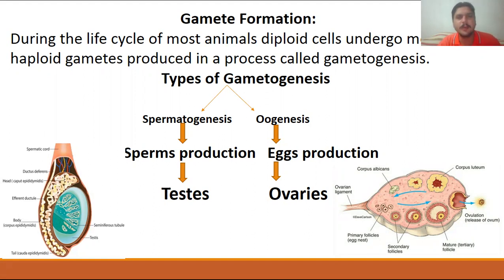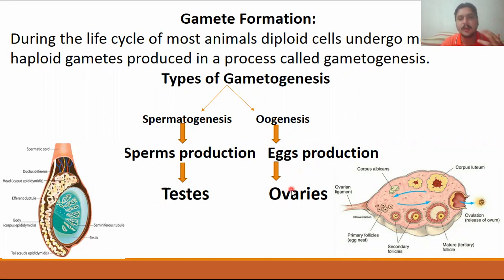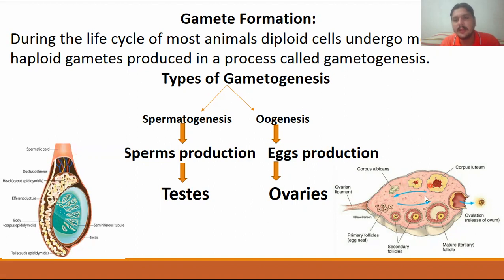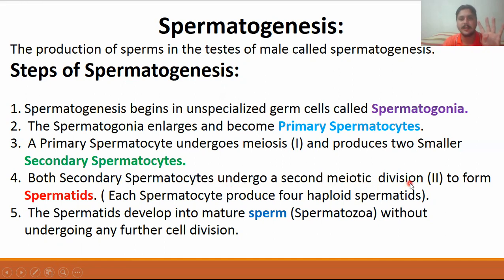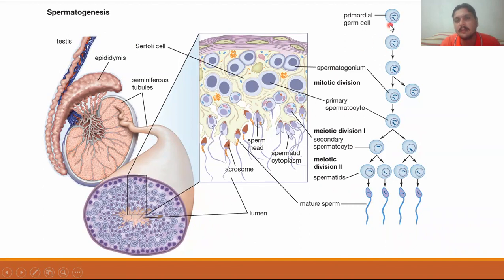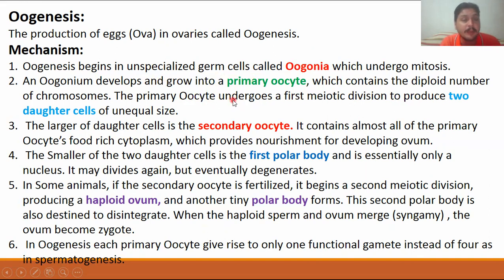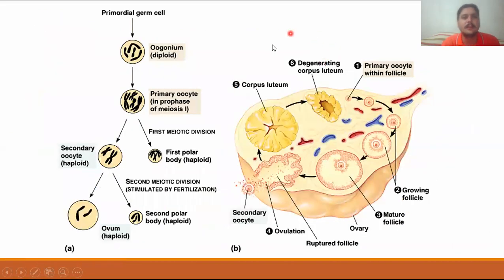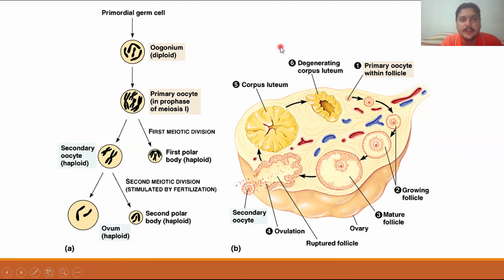spematogenesis & Oogenesis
HOW SPERMS AND EGGS PRODUCED???